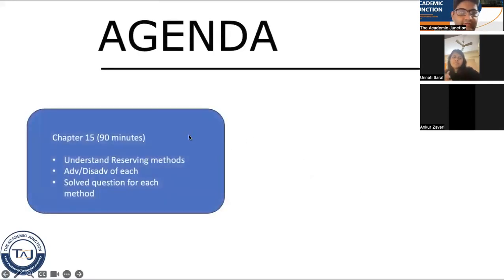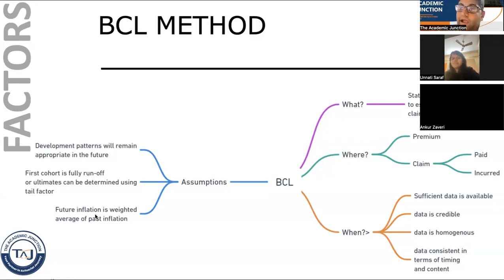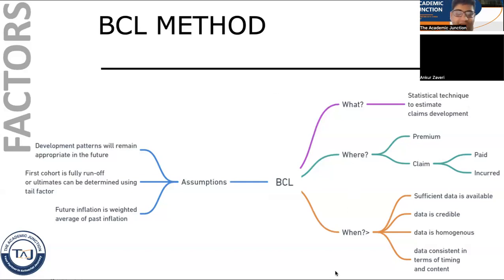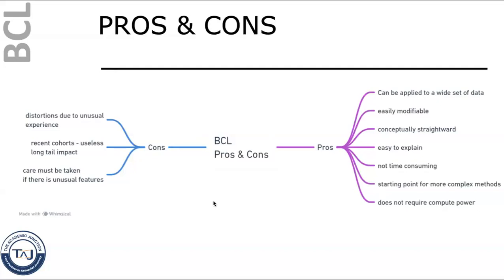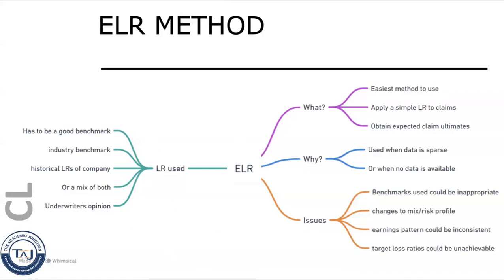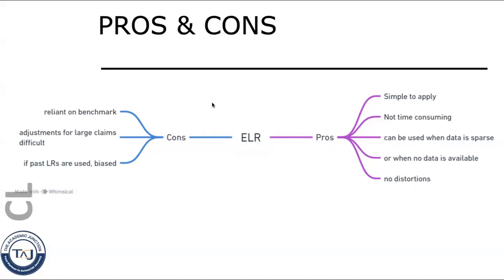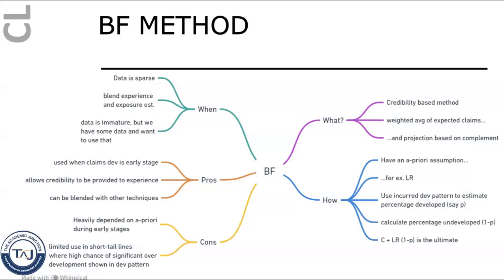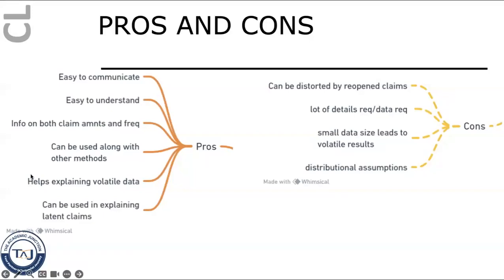SP7: Triangulation Methods Discussion with Mr. Sunil Padasala | The Academic Junction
🎓 SP7 | Triangulation Methods Discussion | By Mr. Sunil Padasala | The Academic Junction

Hello Students,

Join us for an insightful session on SP7 as Mr. Sunil Padasala dives deep into Triangulation Methods — a crucial part of actuarial reserving and risk analysis.
In this discussion, you’ll explore core principles, real-world applications, and practical insights to master this key SP7 topic.

Whether you're preparing for your IFoA or IAI exams, this session will help you build strong technical understanding, sharpen your analytical skills, and enhance your actuarial judgment.

Overview of Triangulation Methods

Understanding Claims Development & Patterns

Practical Application in Reserving Models

Common Pitfalls & Exam-Focused Tips

Expert Insights from Industry Experience

Don’t miss this opportunity to strengthen your knowledge and excel in SP7!

▶️ YouTube: The Academic Junction Channel

📢 Telegram (Daily Updates): Join Here